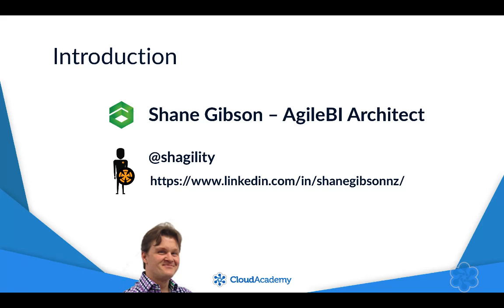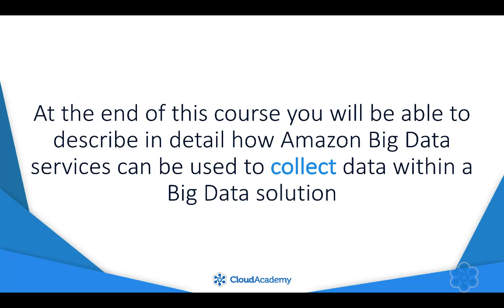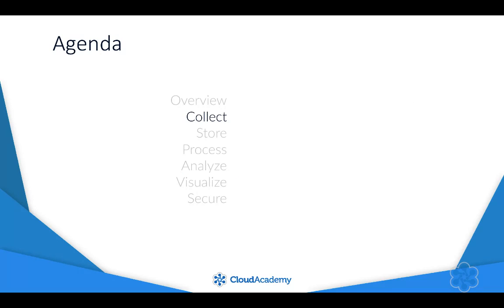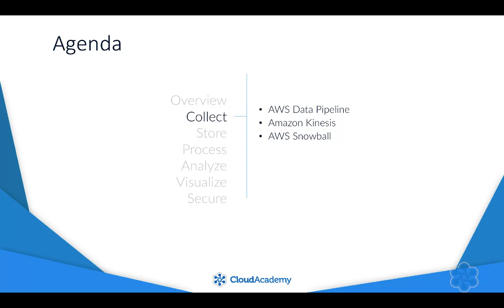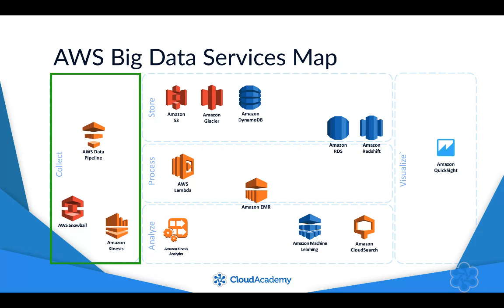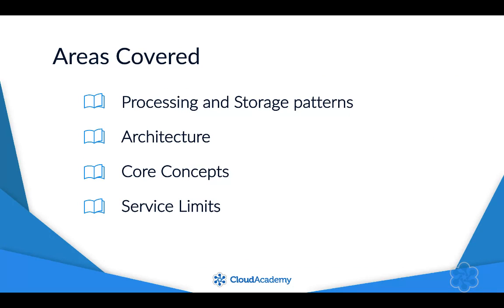AWS Big Data Specialty - Data Collection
This course on AWS Big Data - Specialty Data Collection will explain the various data collection methods and techniques for determining the operational characteristics of a collection system.

The learning objectives are:
- Recognize and explain the operational characteristics of a collection system.
- Recognize and explain how a collection system can be designed to handle the frequency of data change and type of data being ingested.
- Recognize and identify properties that may need to be enforced by a collection system.

To watch the entire learning path AWS Big Data Specialty, please